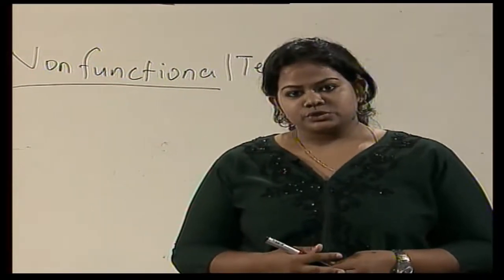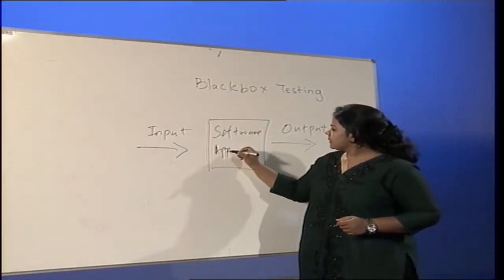V12 Software Testing for Python